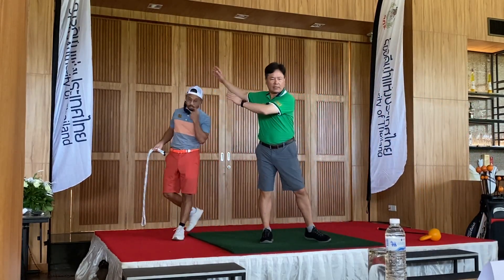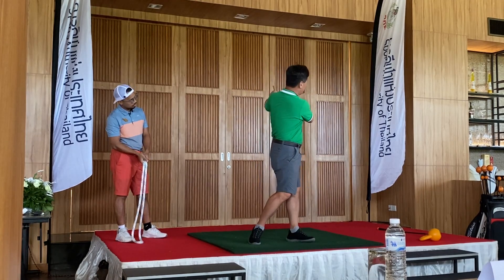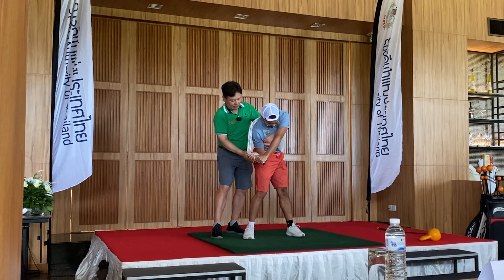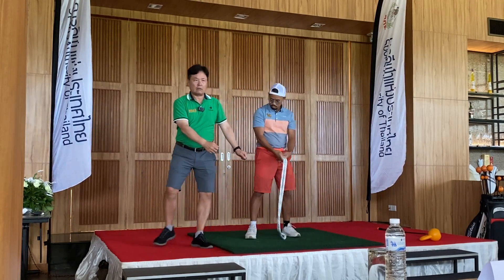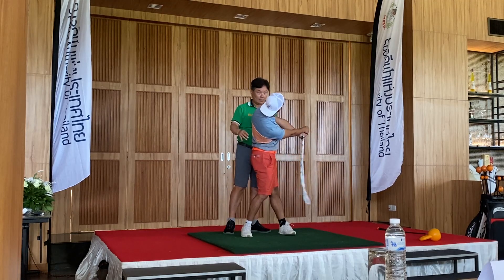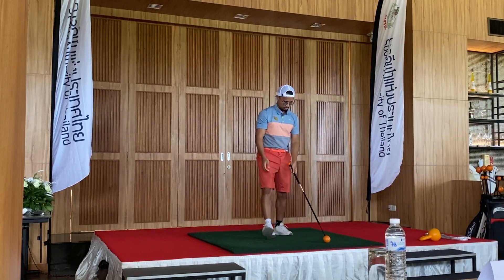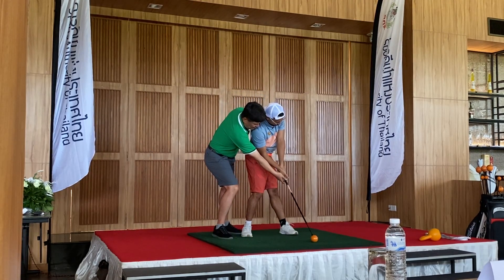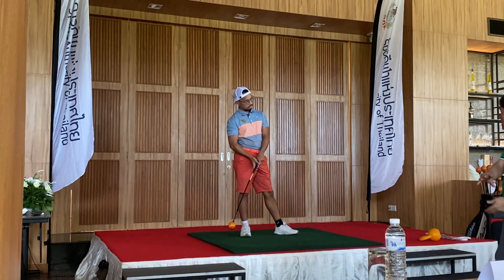2022-08-13 Reprogramming w/ Sorawis S